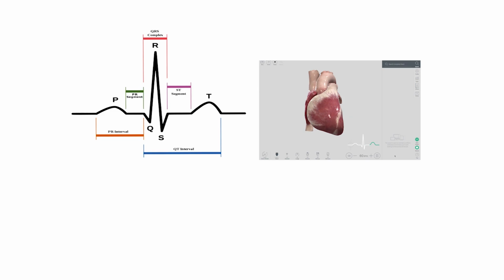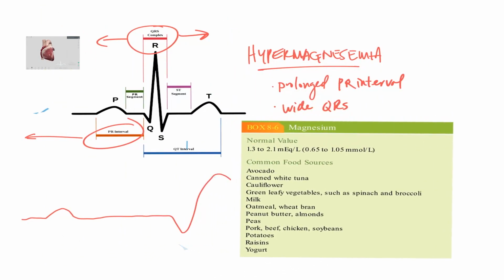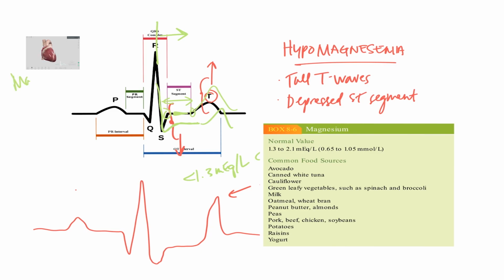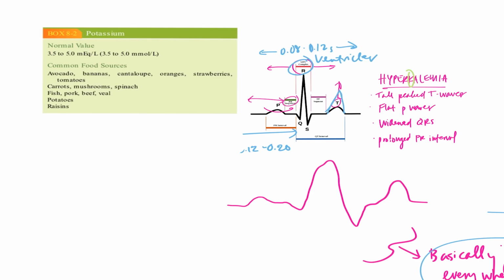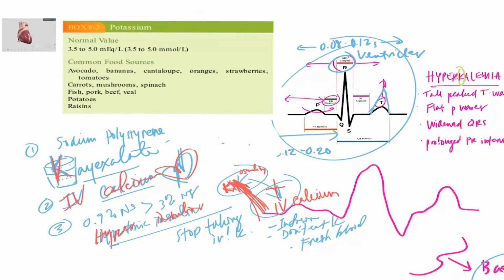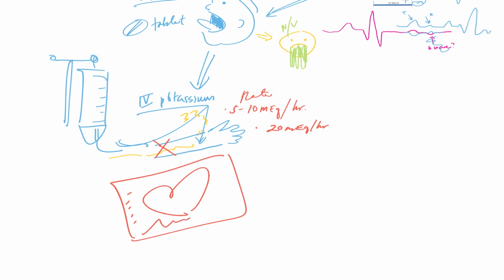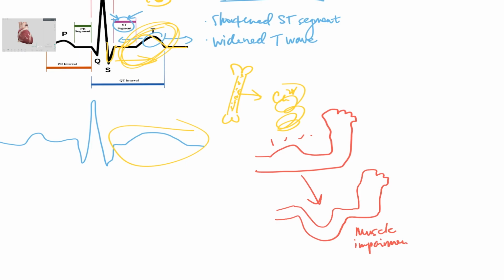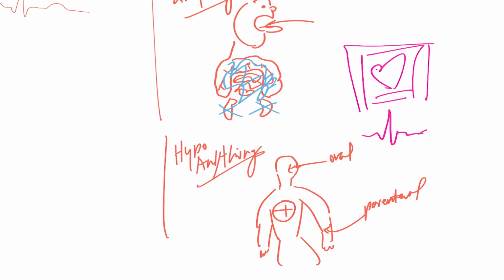How electrolytes create ECG changes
Ways that calcium, magnesium, and potassium imbalances affect the heart’s ECG readings